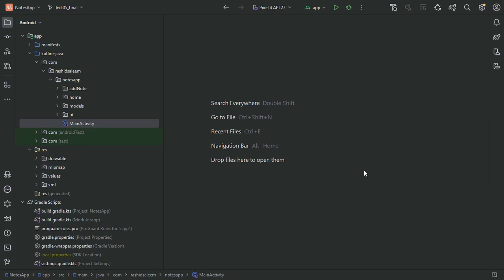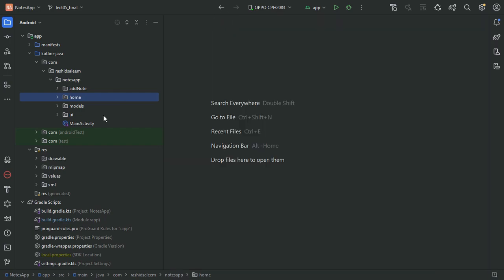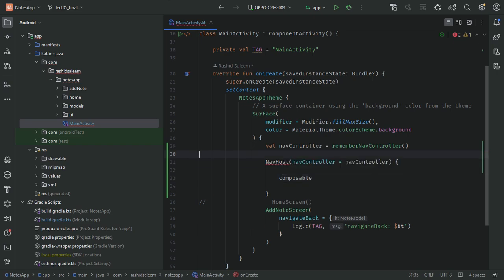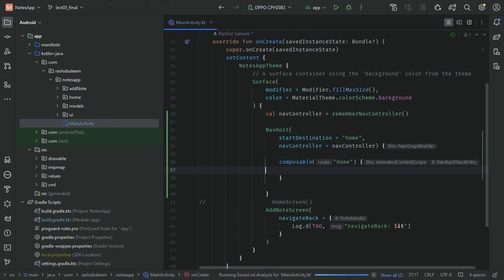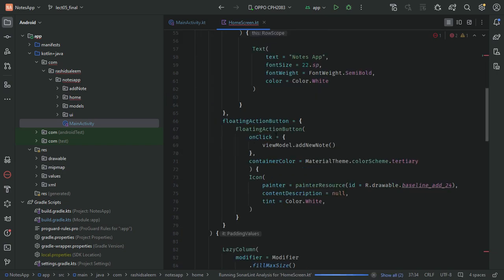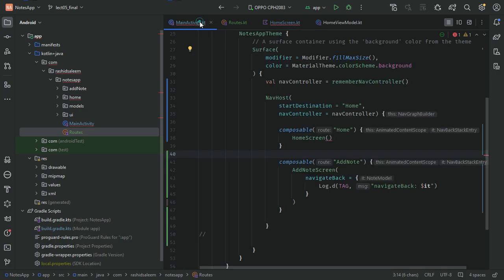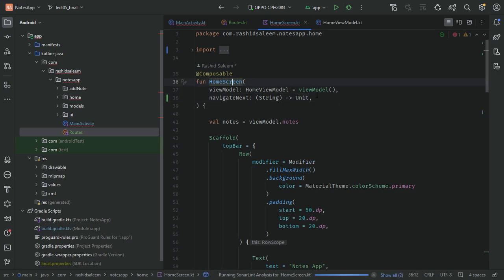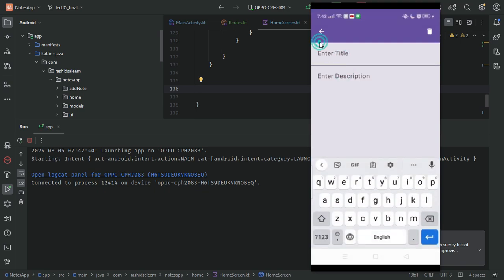05 Navigation between Screen | Notes App | Jetpack Compose | MVVM | Clean Architecture | Android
Step 01 : Apply MVVM with Repository Pattern
  Step 02 : Integrate Room
  Step 03 : Convert into MVI with Clean Architecture